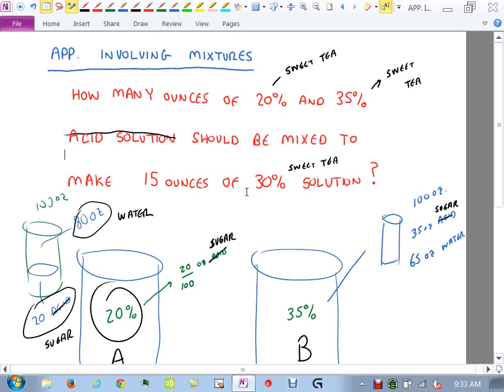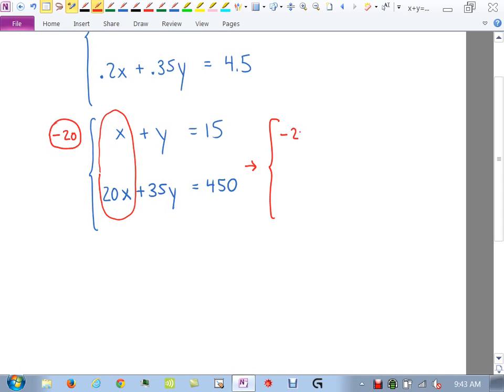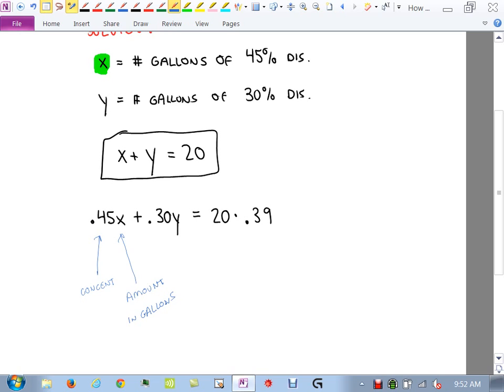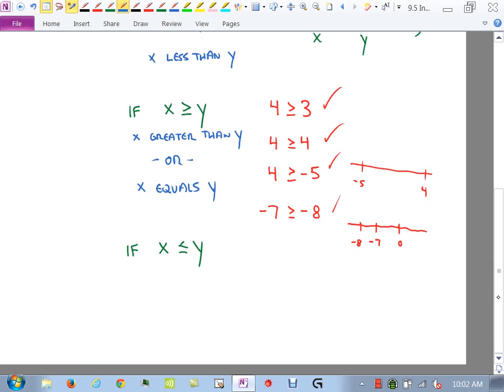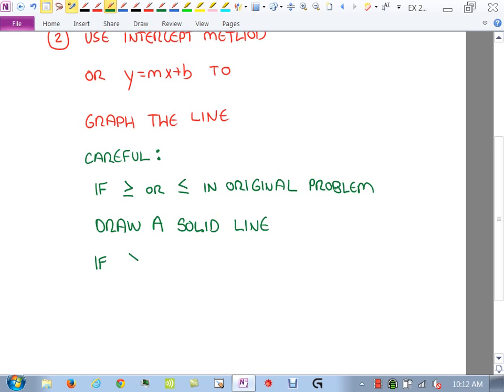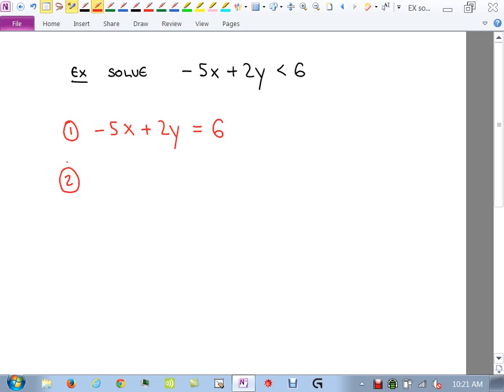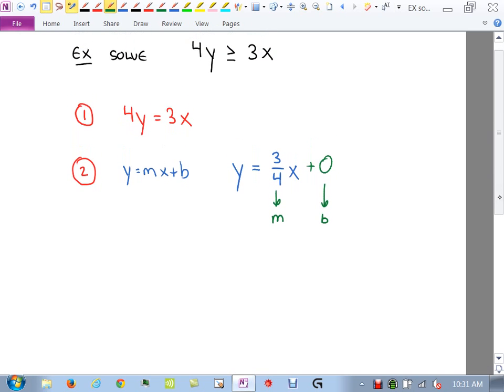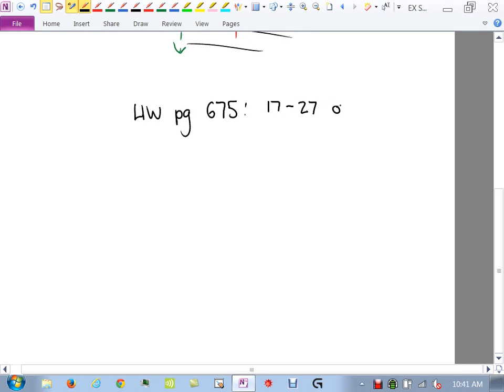0310 Day13 3 24 14